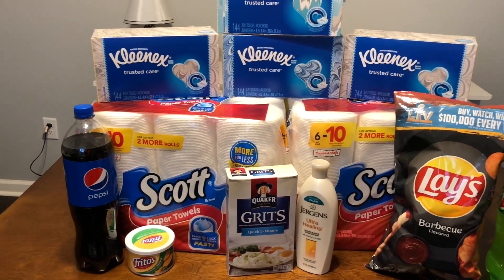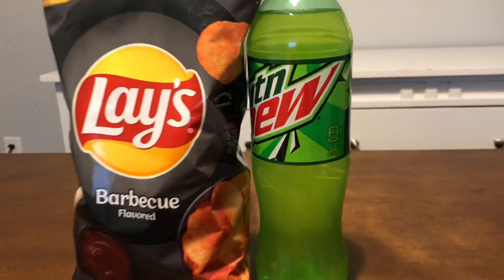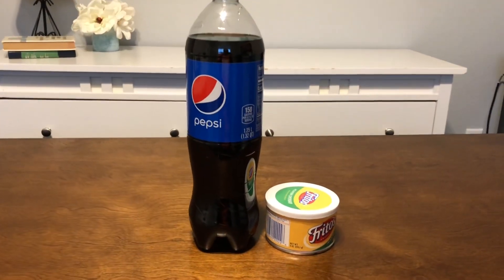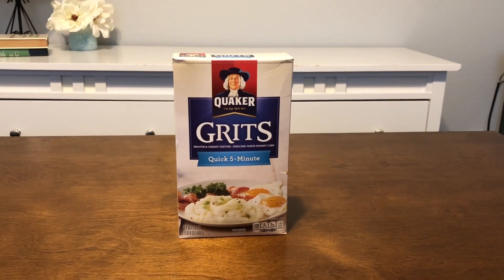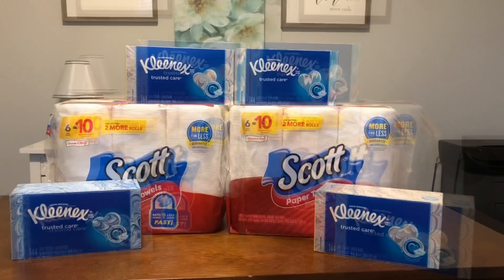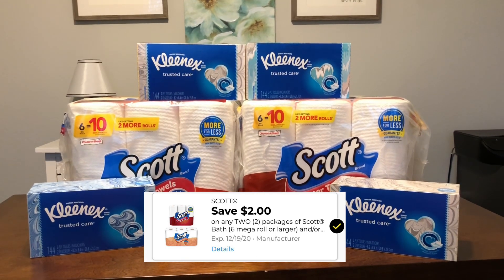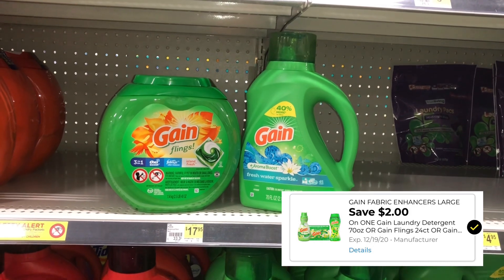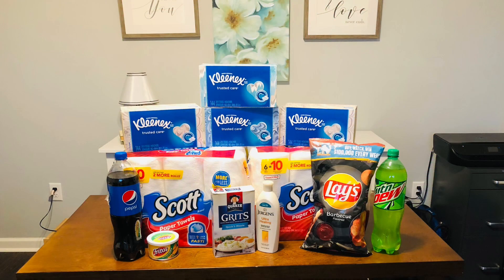ALL DIGITAL DEALS!! | $1 CHIPS!! | DOLLAR GENERAL | 12/13-12/19 | Childs Financial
Hello All! My name is Brandi. I'm a wife and mother of two. Here at Childs Financial, it doesn't matter if you make $10/hour or $50/hour, I want to show you how to budget, save money, coupon, get out of debt, and get into a better financial position. I hope you all enjoy the videos.